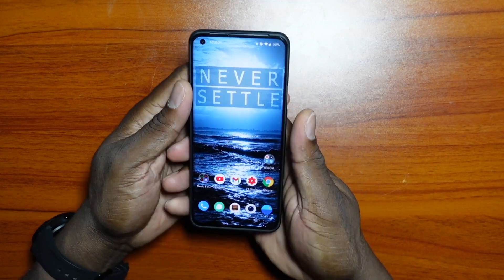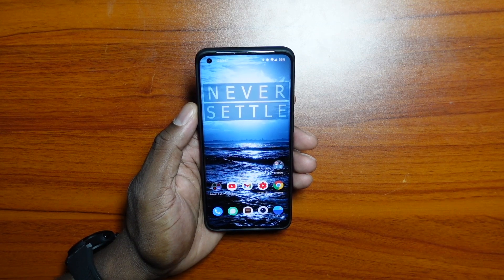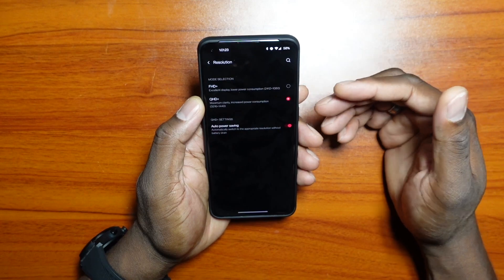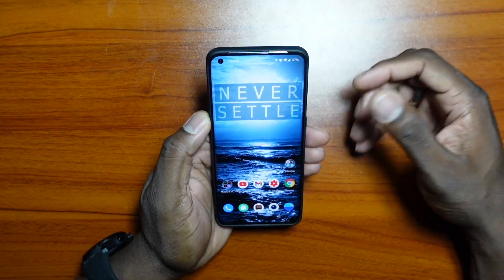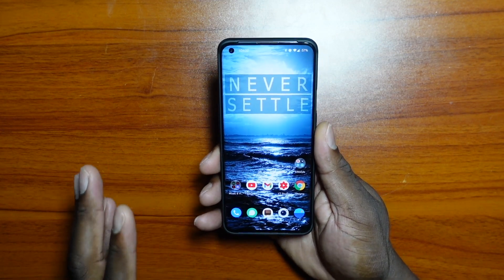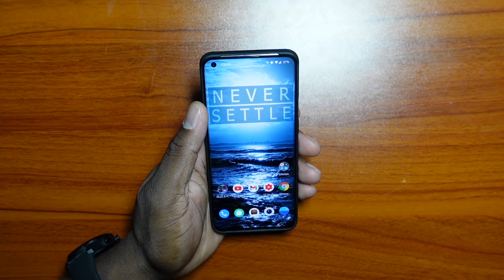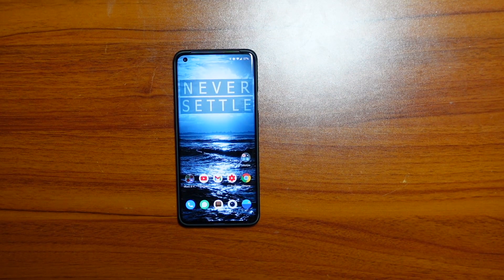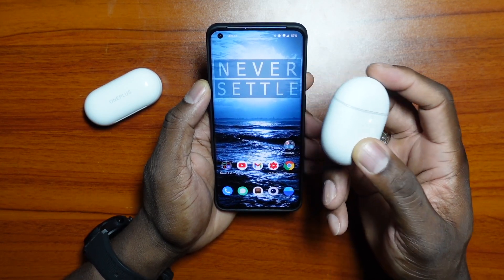OnePlus 9 Pro | 60 Days later and I like it even more!